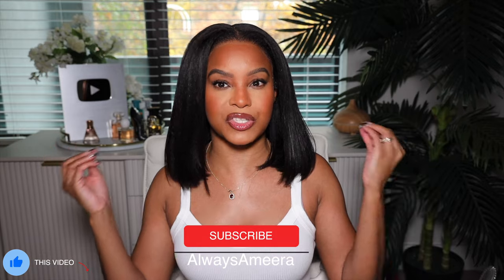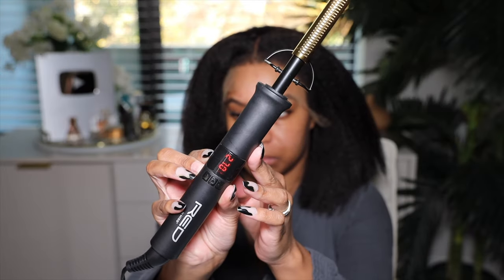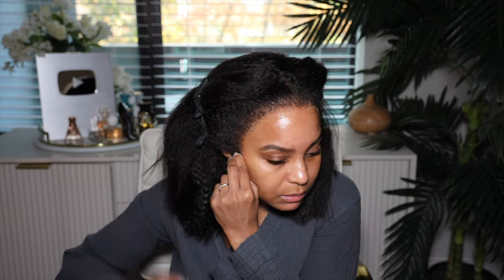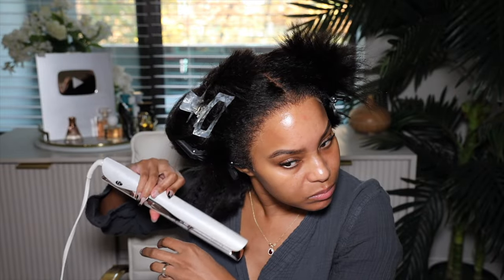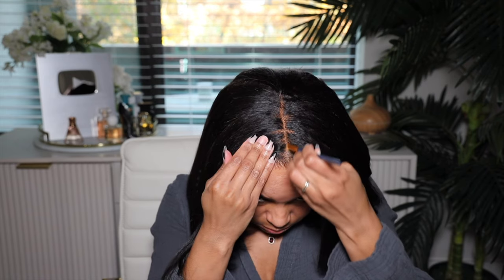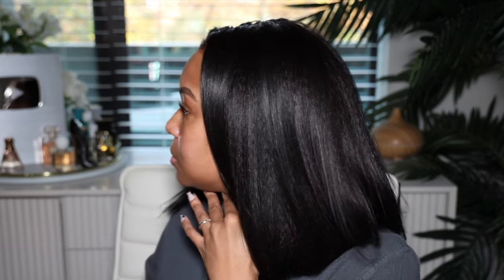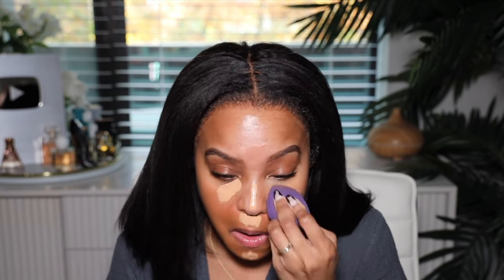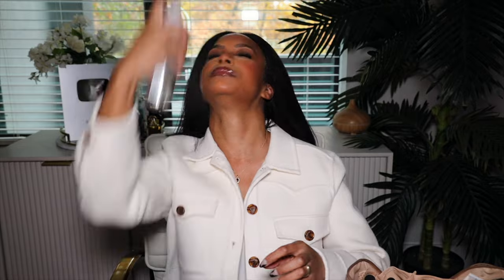FULL GRWM |$159?! BEST *NATURAL HAIRLINE* BOB WIG INSTALL + MAKEUP + OUTFIT | OMGHERHAIR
GRWM | BEST *NATURAL HAIRLINE* KINKY BOB WIG INSTALL + MAKEUP + OUTFIT | OMGHERHAIR

𝐒𝐚𝐯𝐞 $𝟑𝟎 𝐎𝐅𝐅 𝐎𝐯𝐞𝐫 $𝟏𝟕𝟗 | 𝐂𝐨𝐝𝐞: 𝐀𝐦𝐞𝐞𝐫𝐚𝟑𝟎
Length: 12 inch
Density: 150%
Size: Small 21.5''

TIMESTAMPS
00:00 INTRO
01:42 OMGHERHAIR SPONSORSHIP BOB WIG DETAILS
07:53 COUPON CODE DETAILS
08:13 QUICK MAKEUP TUTORIAL
12:13 END OF THE MAKEUP LOOK
13:10 MINI VLOG
20:49 END OF THE VIDEO

H A I R / W I G P R O D U C T S U S E D (I am an amazon associate and the links listed below are affiliate links, I will recieve a commission)

Wig grip (keep your wig in place): * brown wig caps
ebin lace bond spray
red by kiss hot comb
Dolahair Lace Tint Spraying for Wigs Melt (Medium Brown)

nyx bare with me prime set and refresh spray
Laneige lip balm (Berry)
MAC 24 hour concealer (nw45)
MAC 24 hour concealer (NC44)
Bobbi Brown Sheer finish pressed powder (soft honey)
Bobbi brown stick foundation (walnut skin)
Bobbi brown bronzer (deep)
NYX line loud lip pencil (rebel kind)
too faced lip injection extreme (pink punch)

OUTFIT DETAILS
RAILS Easton Wool Blend Crop Jacket
ABOUND button front jeans- no link available
nike air max